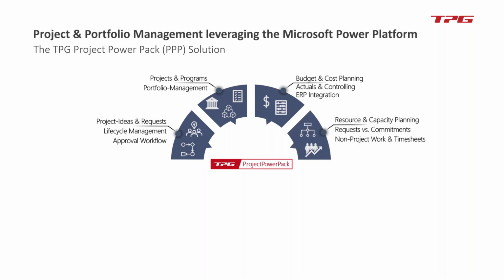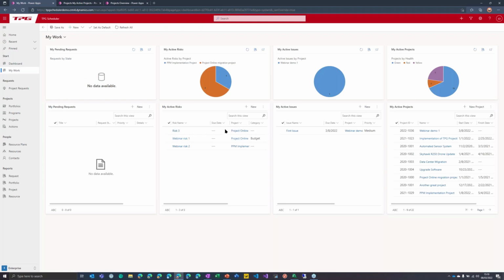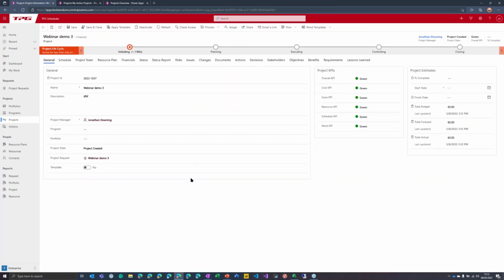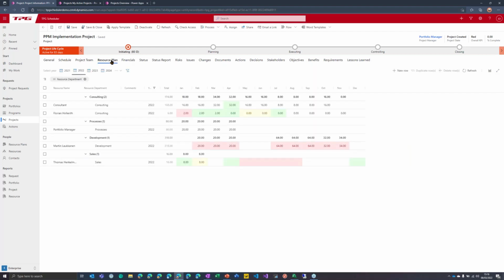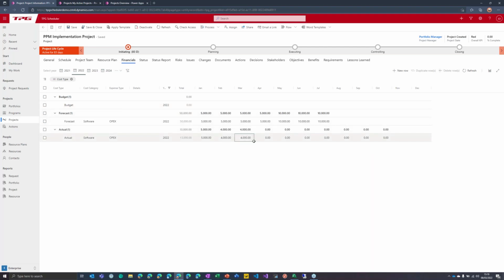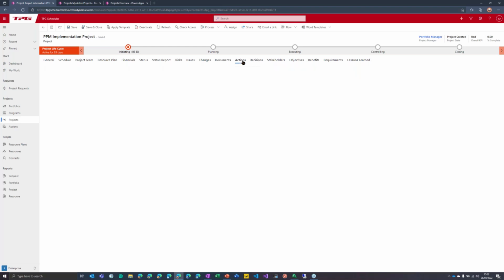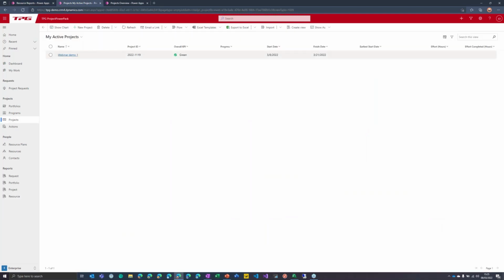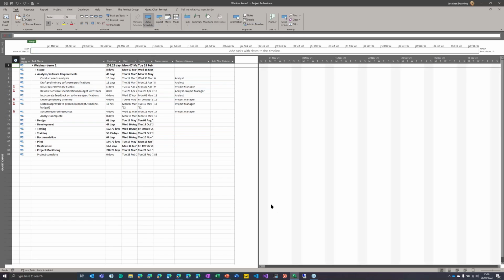How to Leverage Microsoft Power Platform for Project & Portfolio Management (Tool Demo)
Are you looking for a web-based, easy-to-use tool for project and portfolio management (PPM) based on Microsoft Power Platform? Then watch this video on the latest version of TPG ProjectPowerPack. In this live demo you will see how easy it is to create schedules, project proposals, change requests, status reports, lists of risks and problems, as well as resource and cost planning through to higher-level programs and portfolios. You will also see interactive reports to present your project information comprehensively.
This webinar-video, recorded on March 8th, 2022, is particularly suitable for decision-makers, PMO, portfolio and (multi-)project managers looking for modern and easy-to-use Microsoft software for project, portfolio and program management.

Chapters in this video:
00:00 Intro
00:52 Overview
05:57 Demo: Dashboard
08:47 Demo: Project Requests
13:37 Demo: Resource Planning
16:26 Demo: Financials
17:32 Demo: Functionalities / tabs
21:04 Demo: Report Power Pack
22:45 Demo: Scheduling

Helpful TPG links on resource planning topics:
- TPG ProjectPowerPack: The Cloud Solution and Enhancement of Project for the Web or TPG Scheduler: